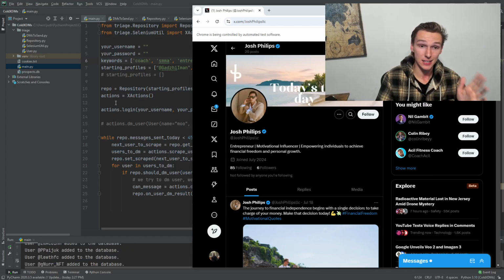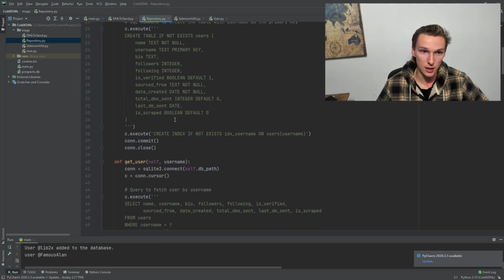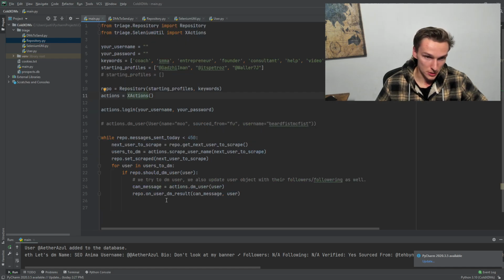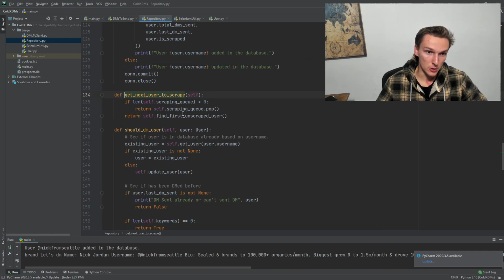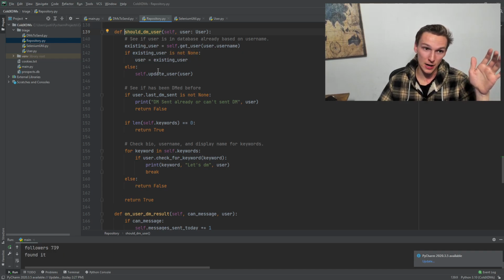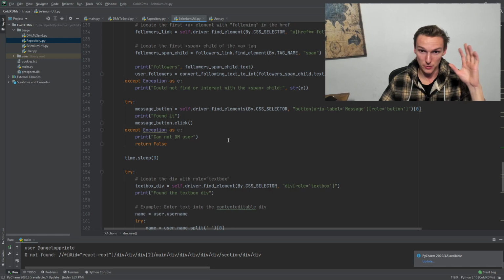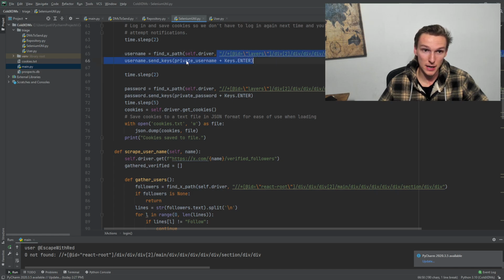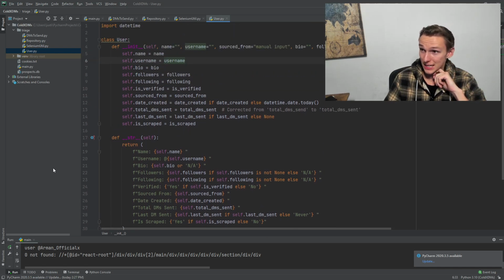The Python Code Behind Targeted X Cold DMs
Learn how to set up your system to send 450 personalized cold DMs on X (formerly Twitter) in record time! 🕒 Whether you're looking to generate leads, connect with potential clients, or grow your network, this step-by-step guide will show you everything you need to get started. From setup to execution, it's all here in one streamlined process.

👉 What you'll learn:
✅ Tools and scripts to automate the DM process
✅ Tips to stay compliant with X's guidelines

💡 Start scaling your outreach efforts today with ease. Perfect for marketers, entrepreneurs, and sales professionals!